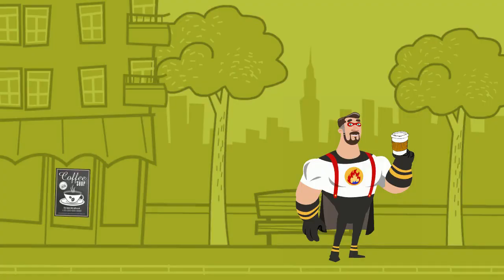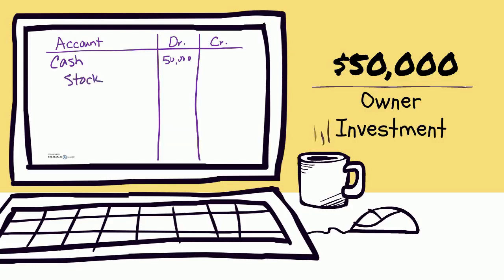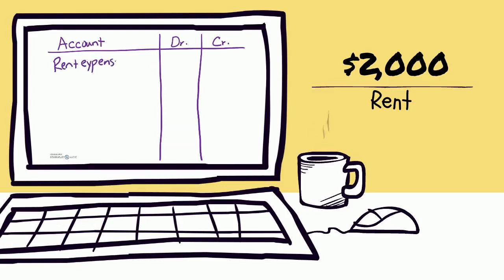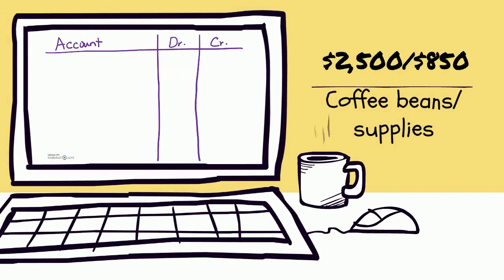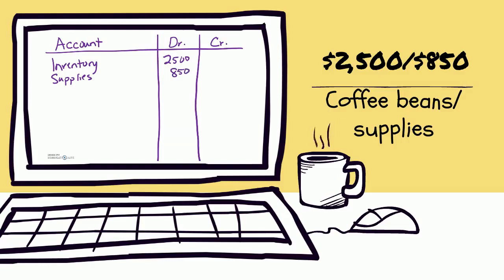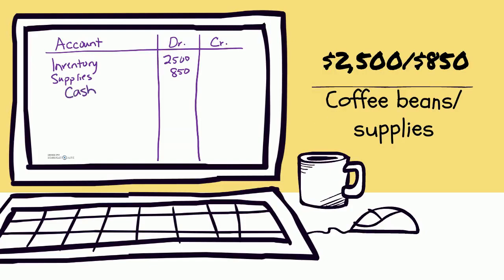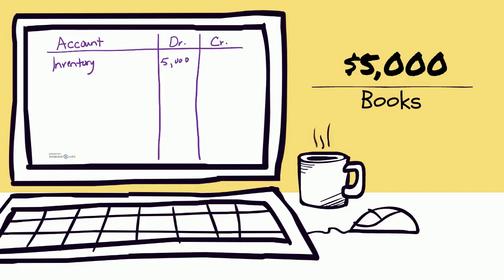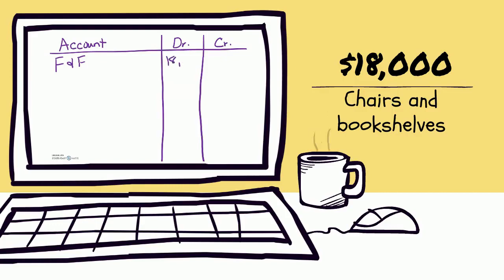Record Transactions Using Debits and Credits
We've finally made it to the step of recording a transaction and making a journal entry! All that analysis pays off.